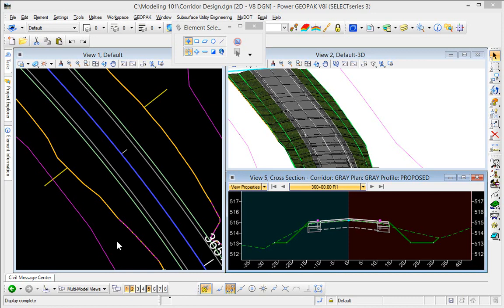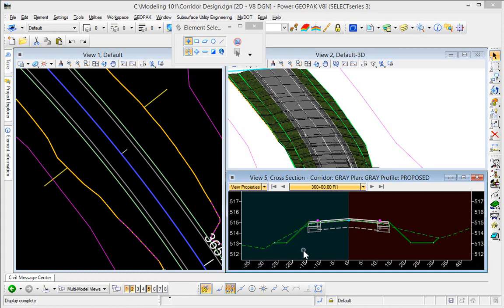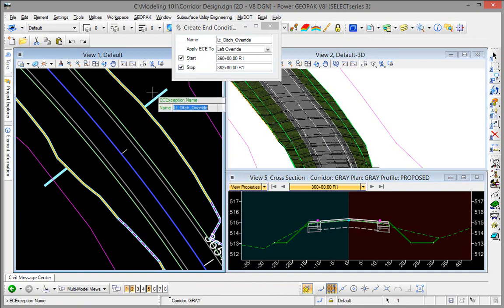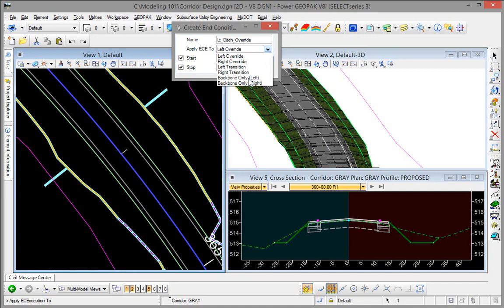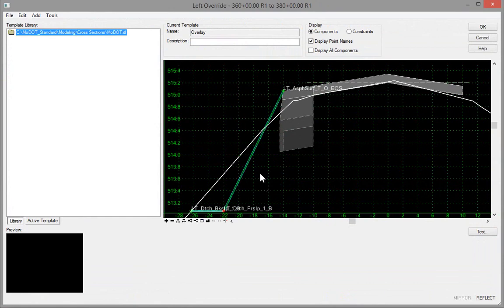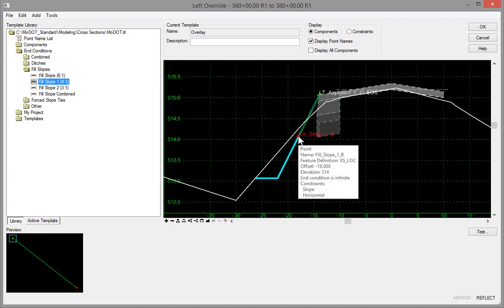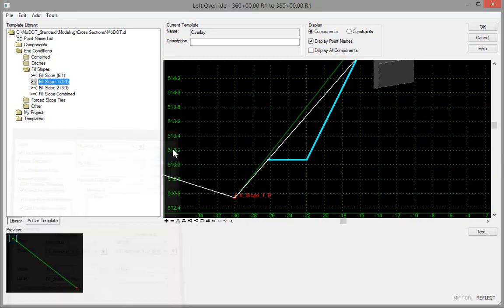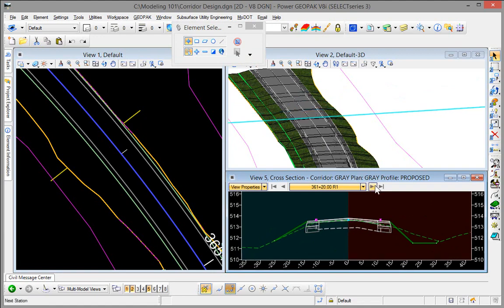Applying End Condition Exceptions